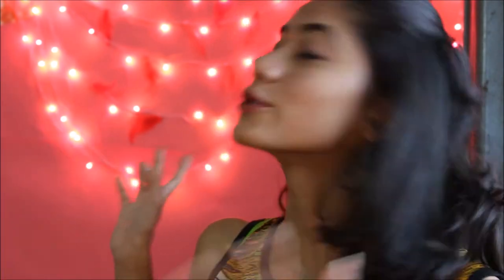short hair hairstyle